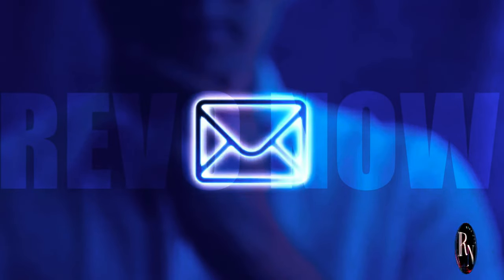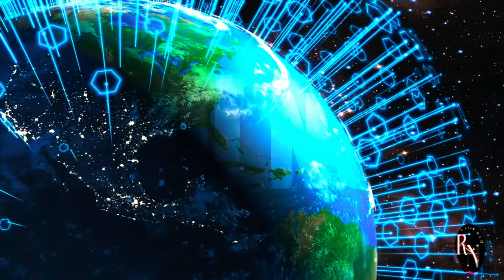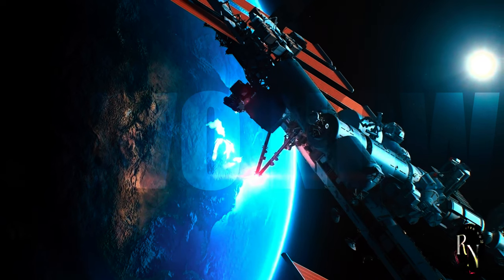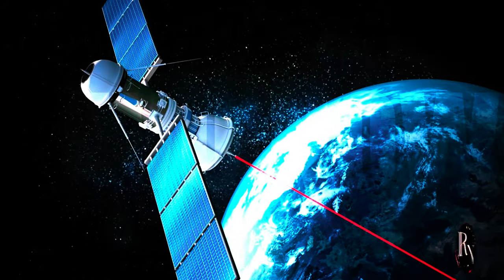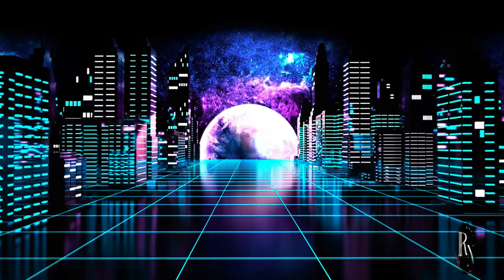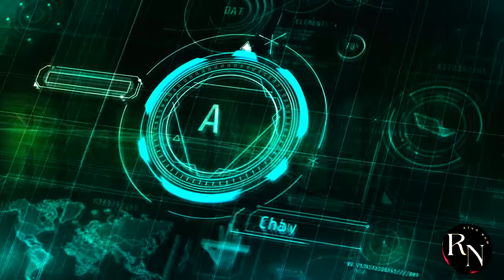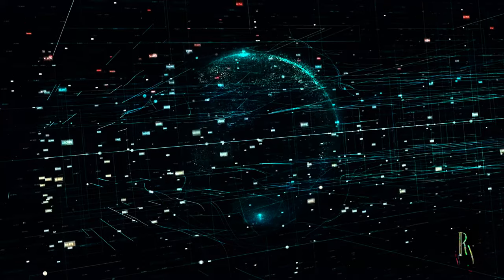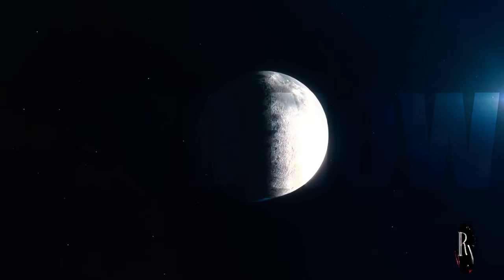China's Lunar Internet: The Impossible Made Possible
Get ready to be amazed! China has once again pushed the boundaries of technology with a groundbreaking achievement. In this must-watch video, we reveal the incredible feat of creating a lunar internet.

You won't believe what China has accomplished. This impossible-made-possible feat opens up new possibilities for space exploration and communication.

Don't miss out on this historic moment. Click here now to find out the incredible details!